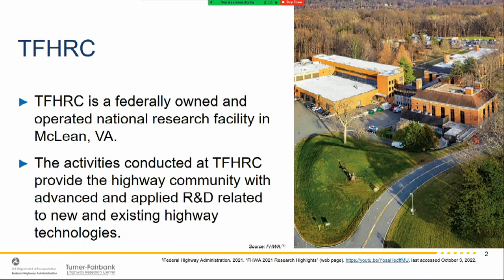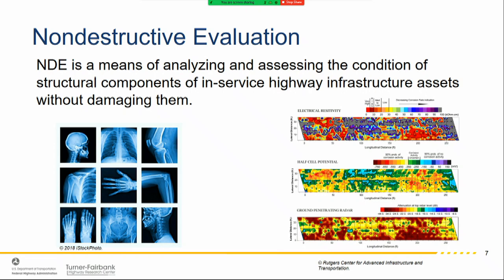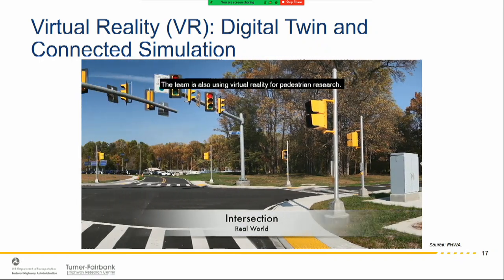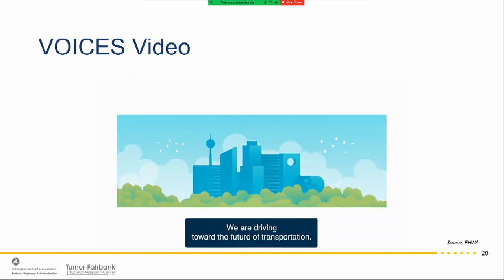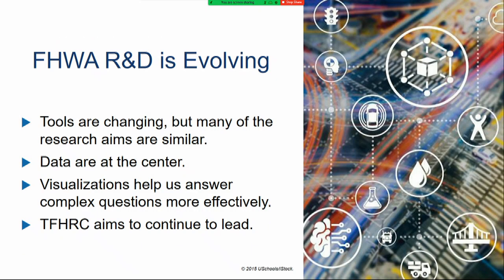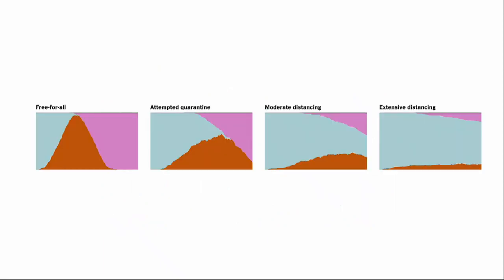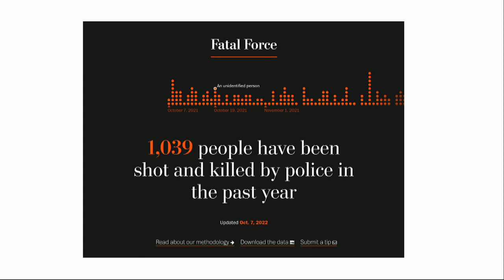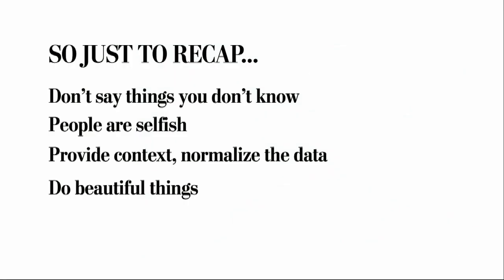VIZ22 Opening Session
Presented at the 10th International Symposium on Visualization in Transportation, "Innovative Visualization Frontiers." November 3-4, 2022 Washington, D.C. Convened by the Transportation Research Board